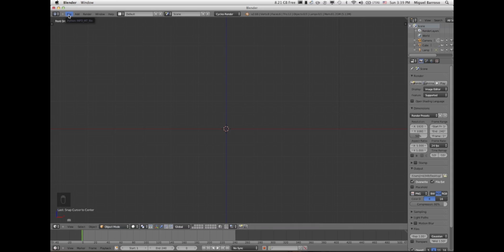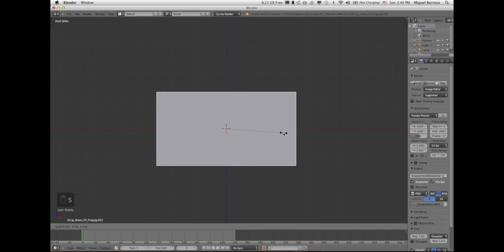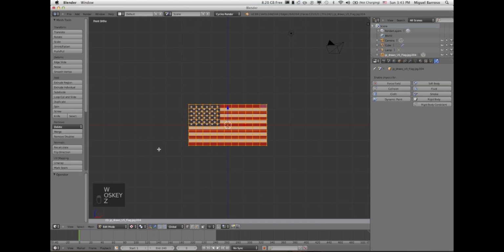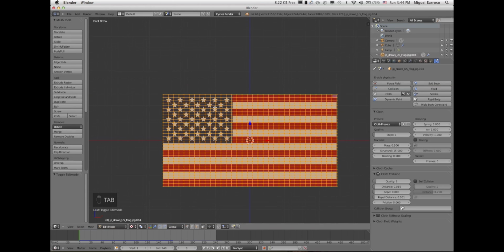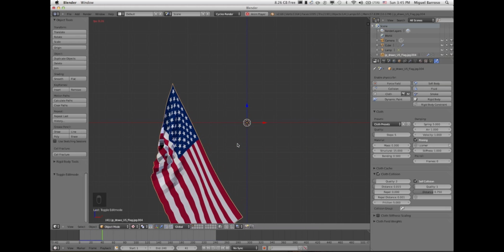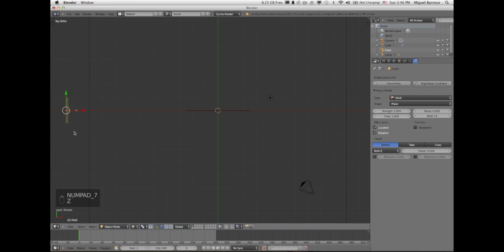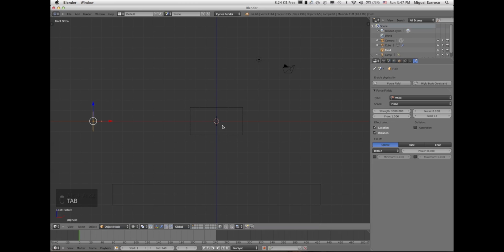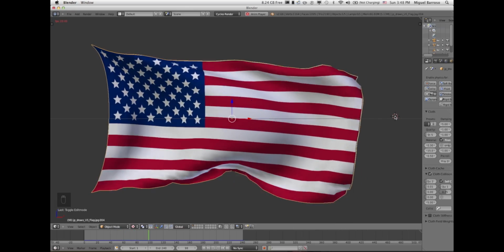Blender Tutorial: Beginners Cloth Simulation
In this blender tutorial we will cover using the cloth simulator in Blender 2.66 to make a Flag. I'll also show you how to add Wind to make the flag realistically blow in the wind.
They have tons of FREE art you can use that is Public Domain I found